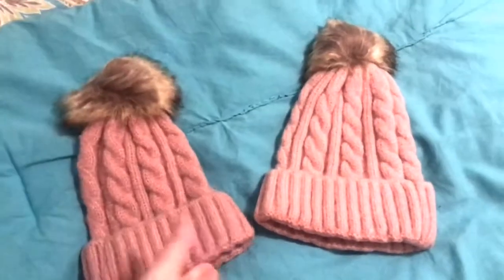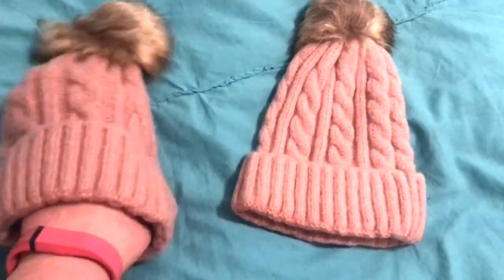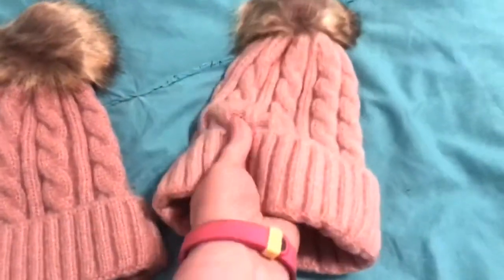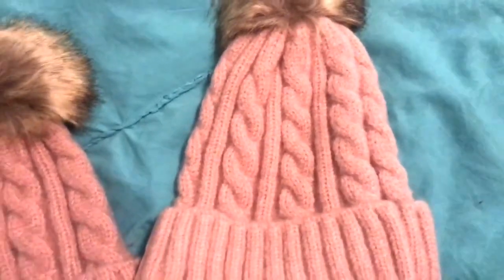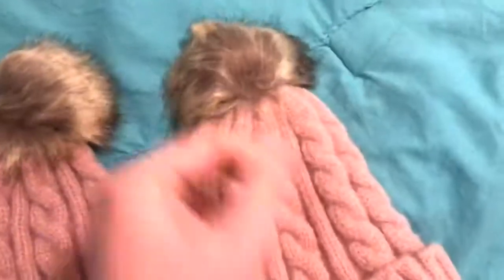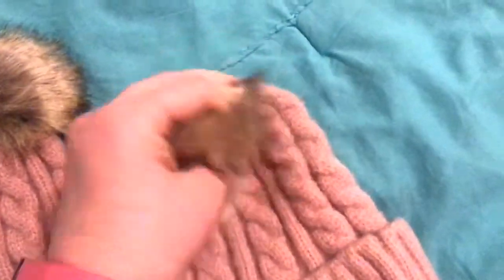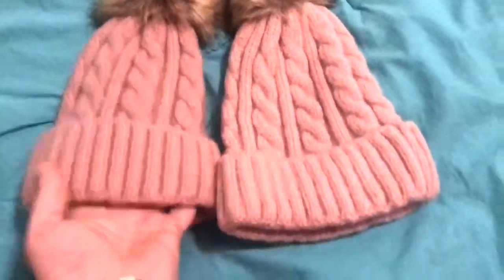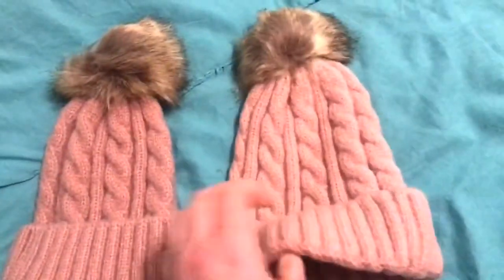Matching Mom & Daughter Beanies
I know it is still summer but if you are already thinking about fall and winter fashion you have to check out these mom & daughter beanie hats that match!! Right now this set retails for $23 on amazon and my link is below!!